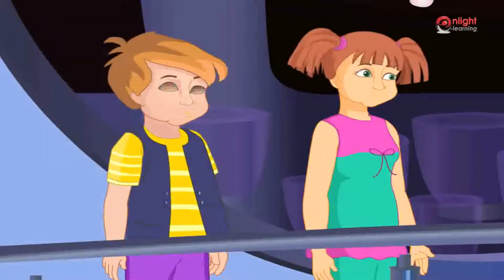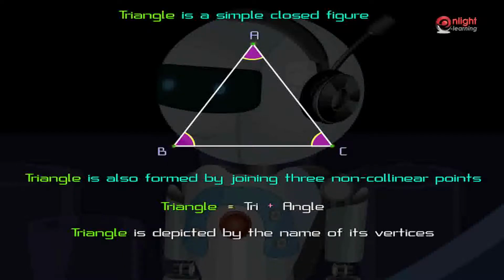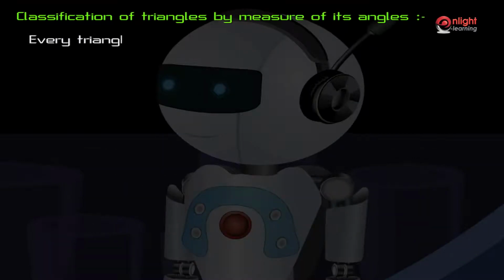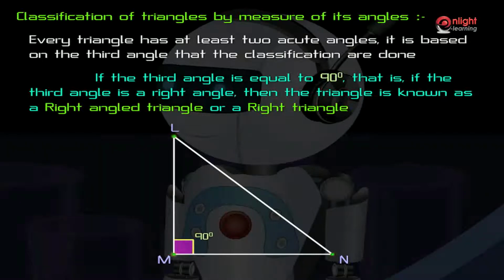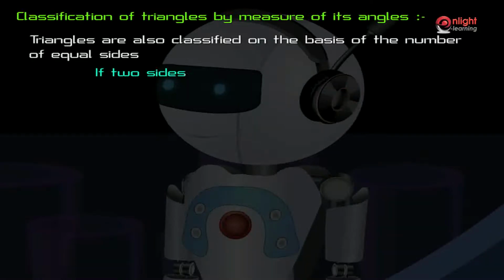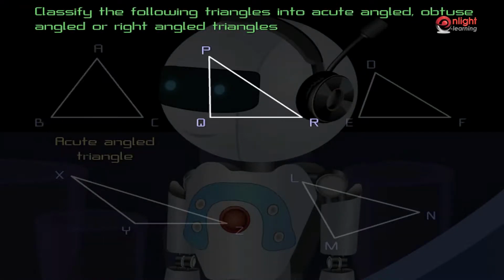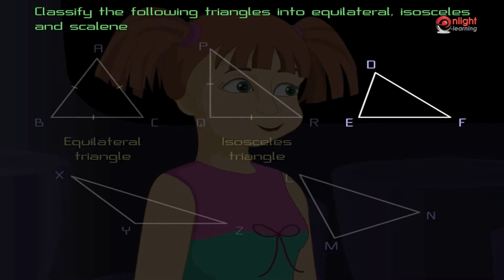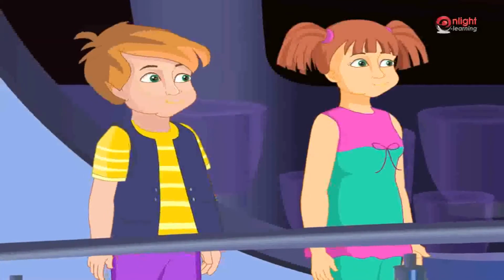06aTriangles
5 th Class Maths